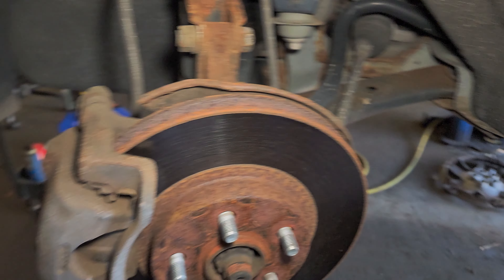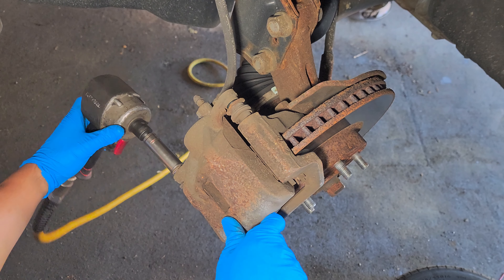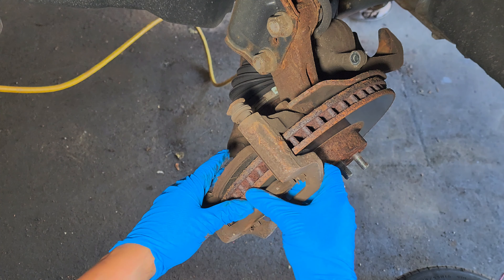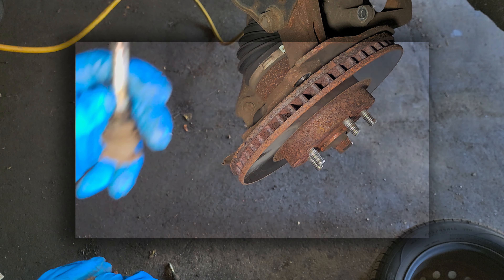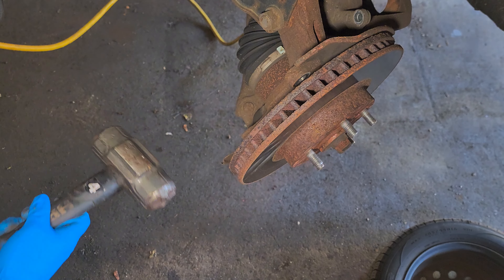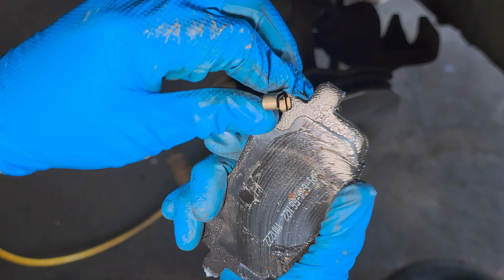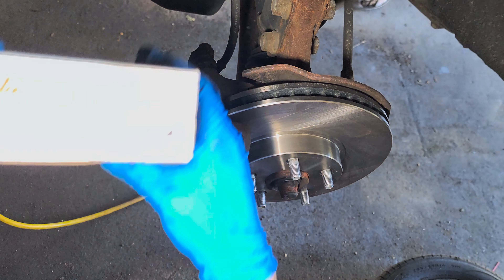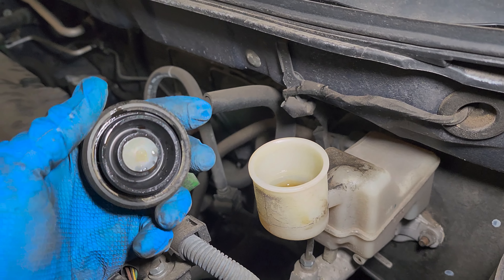Unlock the Secrets: Replacing Front Brakes on Your 2008 Toyota Matrix!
In this DIY guide, we'll show you how to replace the front brakes on your 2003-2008 Toyota Matrix. As a Matrix enthusiast, it's essential to prioritize matrix safety and perform regular vehicle inspections to ensure your brake system is in top condition. This comprehensive tutorial covers brake rotor replacements, front brake pad installation, and more. Follow along as we take you through a step-by-step matrix brake install, providing you with the confidence to tackle this auto repair job on your own. With this matrix diy guide, you'll be able to perform a front brake service like a pro, saving you money on toyota repairs and ensuring your matrix is running smoothly. Whether you're a seasoned toyota enthusiast or a DIY beginner, this video is perfect for anyone looking to learn how to replace their front brakes and maintain their vehicle's overall health.

00:00 Intro
00:54 Shout outs to supporters
01:25 Type of brake
01:44 Removing Caliper
02:08 Pushing caliper's piston back
03:24 Removing brake pads
04:14 Tools for the caliper bracket bolts
04:39 Removing caliper bracket
05:14 Inspecting the backet parts
05:55 cleaning the backet
06:58 Removing brake rotor
07:11 Inspecting the brake rotor
07:24 Mounting new brake rotor and bracket
07:59 Install new brake pads
08:58 Mount brake caliper back
10:13 Part's numbers
10:49 Adjusting brakes
11:21 Locate brake fluid reservoir
11:46 Type of brake fluid
11:59 Tips before you work on brakes
12:18 Tips when road test the vehicle
13:03 Support the channel
13:34 Shout outs to the supporters